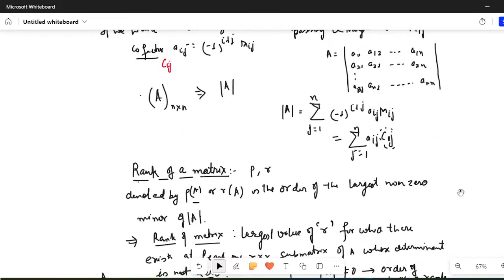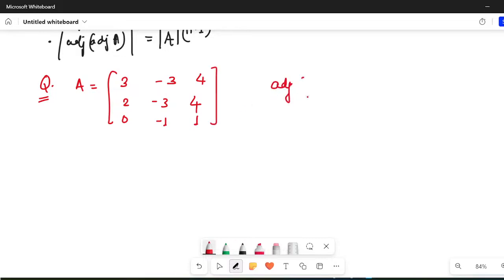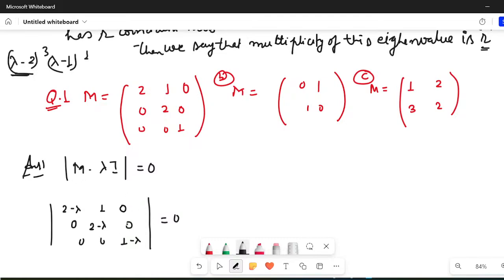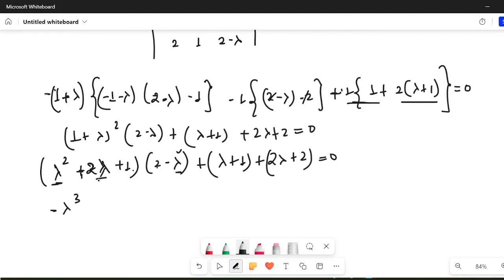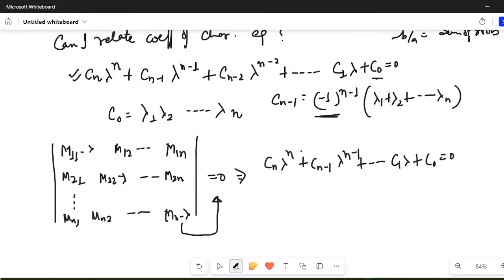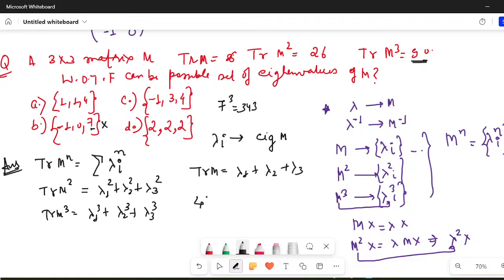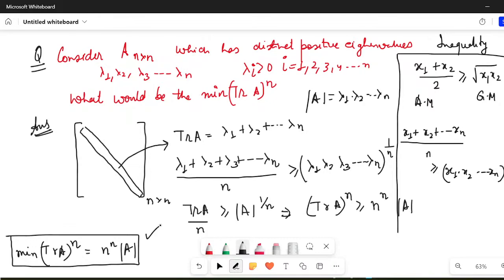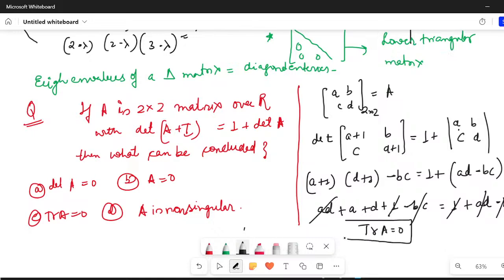Matrix Algebra -3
In this lecture we will dicuss eighenvalues and eighevectors and problmes around it.